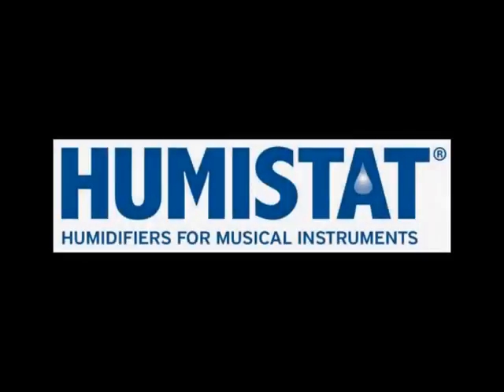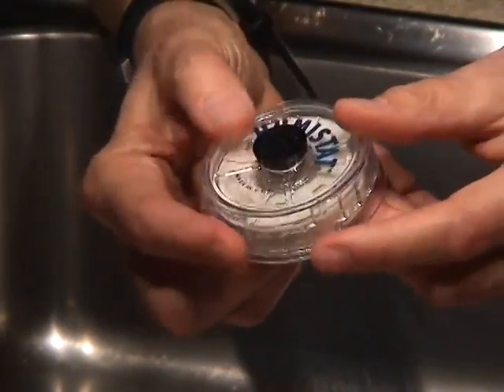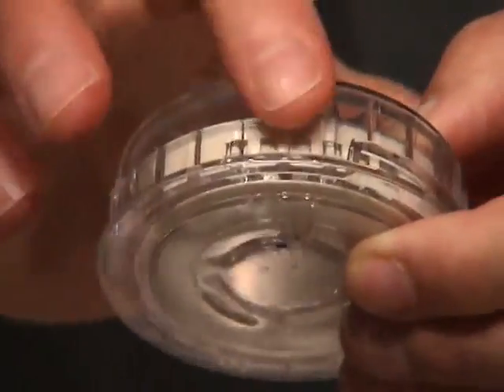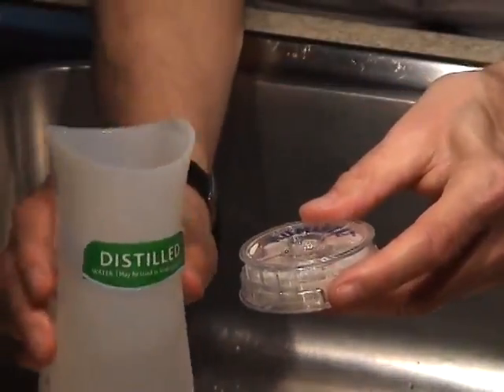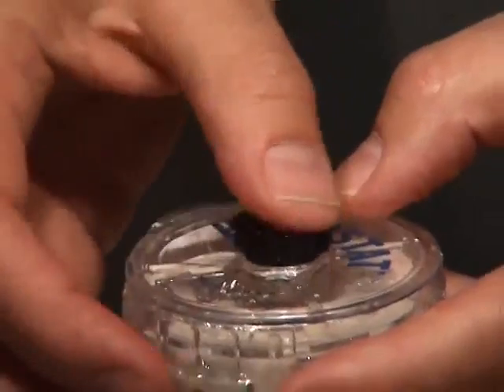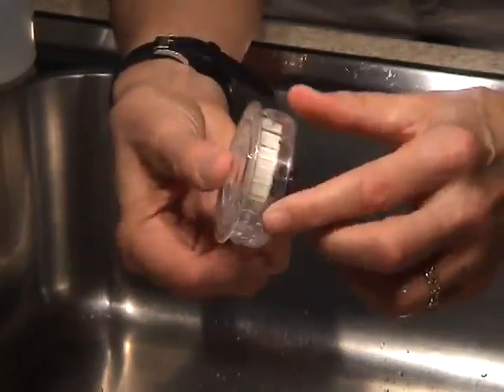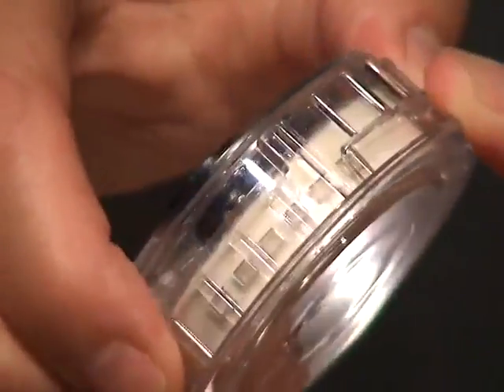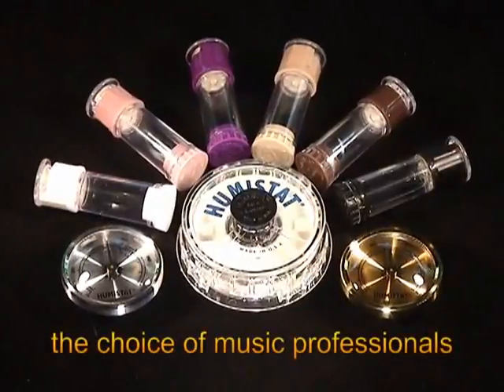How to Protect your Musical Instrument with a HUMISTAT humidifier MODEL #3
If you want to prevent costly repairs to your guitar, cello, bassoon, bass, bagpipe, accordion, dulcimer and other similarly sized instruments caused by dry air warping , splitting, peeling, drying,  and cracking the wood, use the ONLY ADJUSTABLE humidifier sold ANYWHERE. Superior design and effectiveness. Easy to use. No tubes, sponges, chalk, chemicals. Just water. Eliminates all guesswork: YOU control the humidity in your case. (See our video on how to use our Model #1 for clarinet, oboe, violin, ukulele, mandolin, English Horn, flute and other similarly size instruments.)